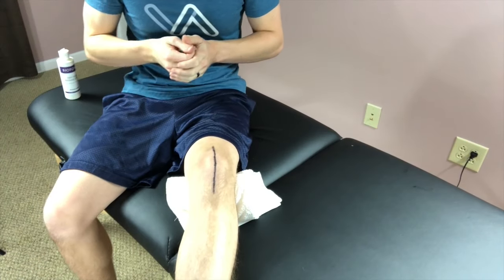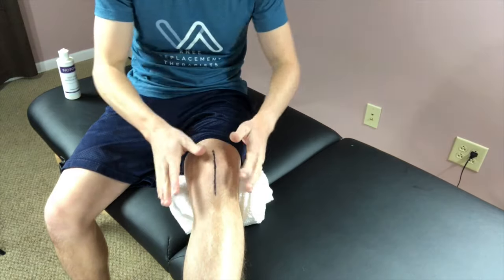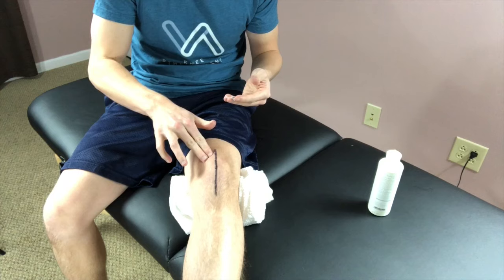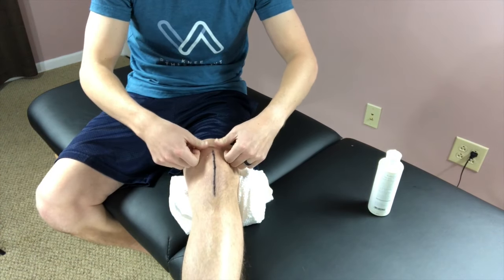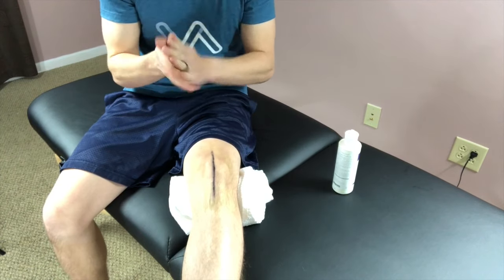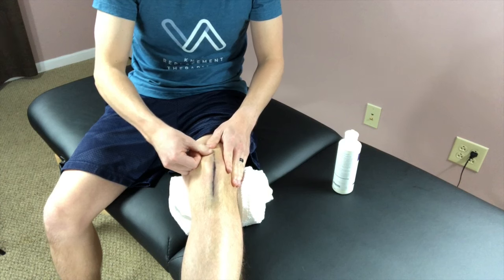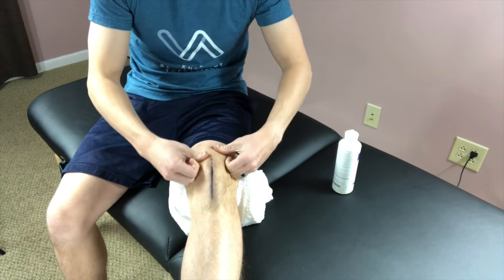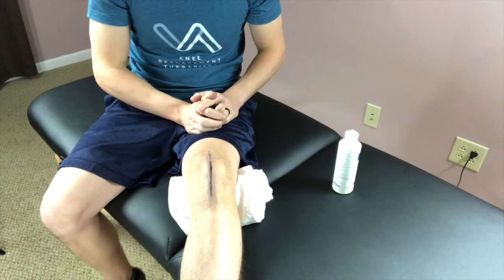Knee Replacement Scar Massage - Scar Mobilization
Knee to Know Ep. 127

Knee Replacement Scar Massage or Knee Replacement Scar Mobilization is an important part of physical therapy after knee replacement surgery.

In this video, physical therapist Luke discusses appropriate scar management, important information regarding scar massage, and demonstrates how to perform scar massage yourself.

00:00 Intro
00:28 Scar Management
04:38 Scar Massage Techniques